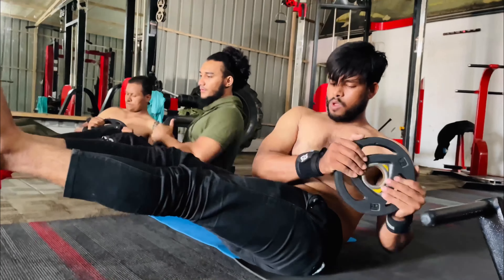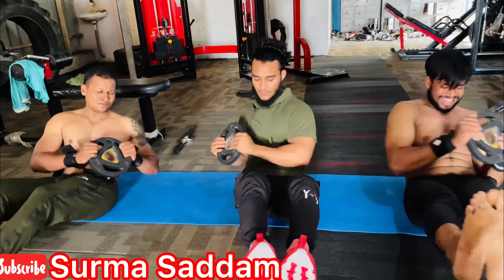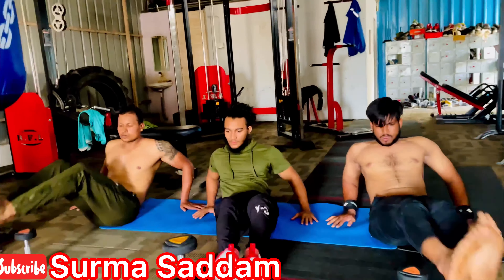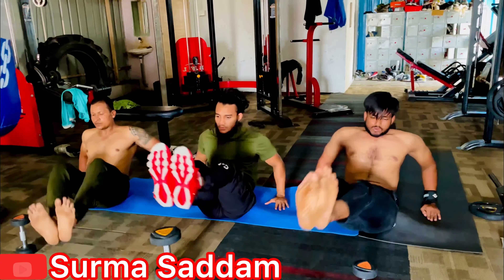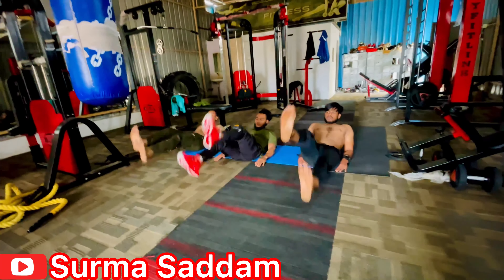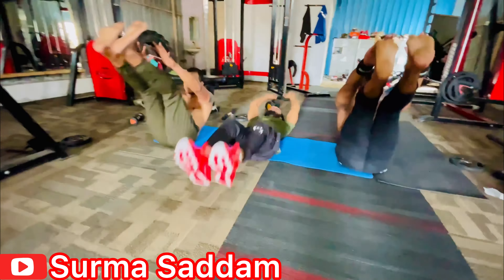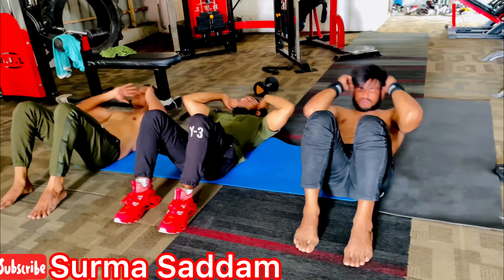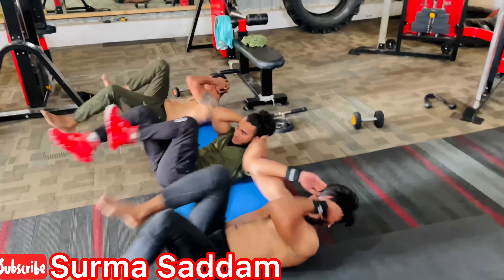ঘরে বসে পেট কমানোর ছয়টা ওষুধ